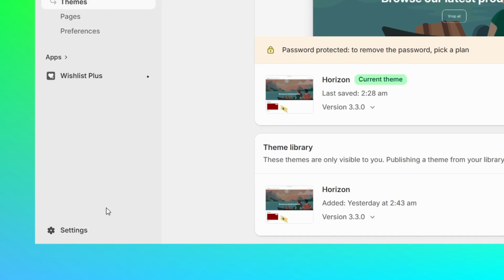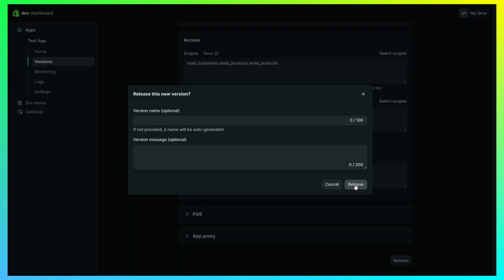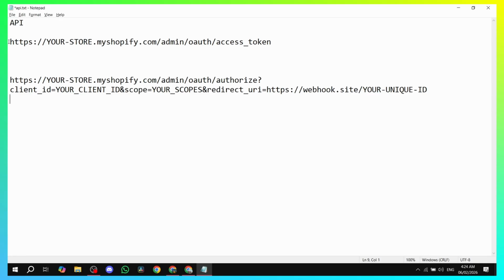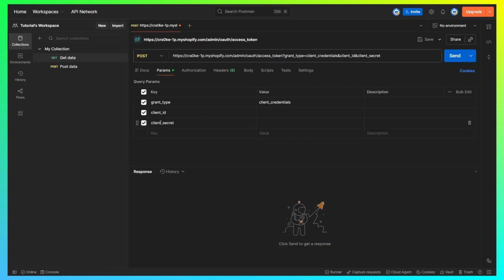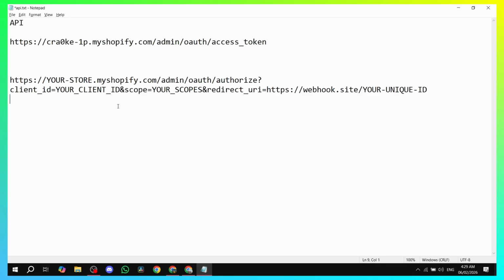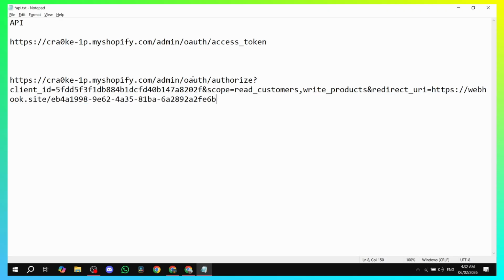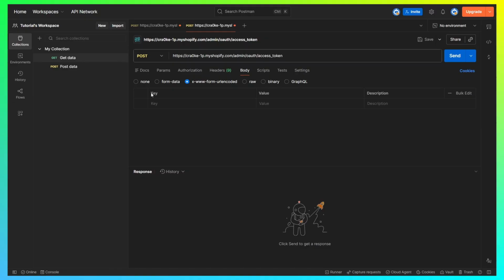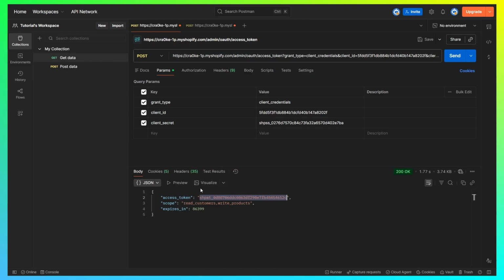How To Get API Key On Shopify (Step-By-Step)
How To Get API Key On Shopify | Create Shopify API Credentials

In this tutorial, you’ll learn how to get an API key on Shopify to connect apps, tools, or custom integrations to your store. I’ll show you where to create a custom app in Shopify, how to generate API credentials, and how to safely copy your API key and access token. This is useful for developers, automation tools, and third-party services that need secure access to your store data. If you’re searching how to get an API key on Shopify as a beginner, this simple walkthrough helps you do it correctly in just a few minutes.

I hope you found my How To Get API Key On Shopify video useful!